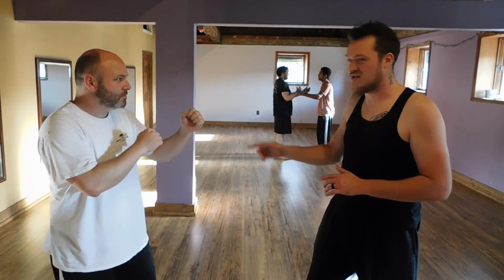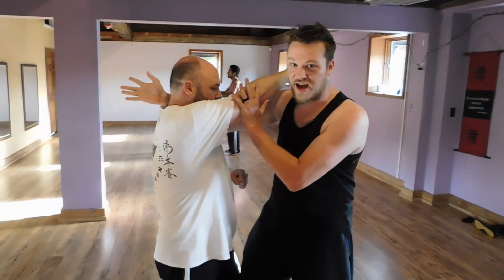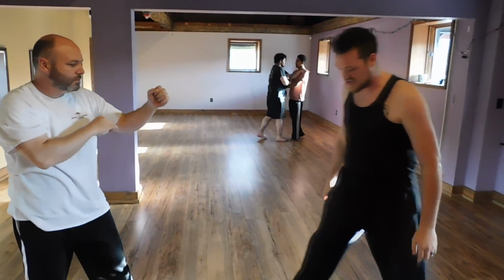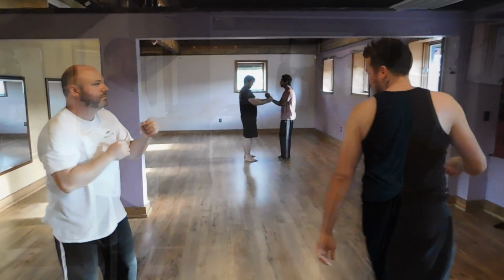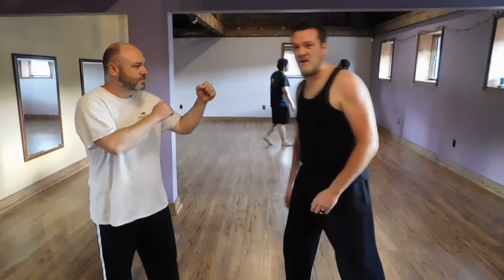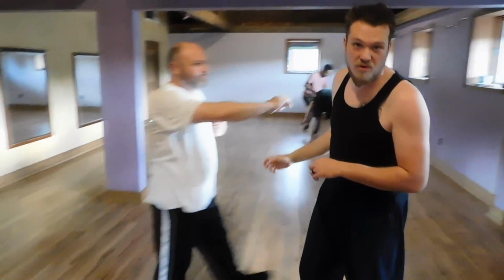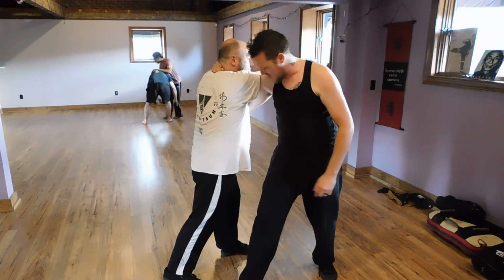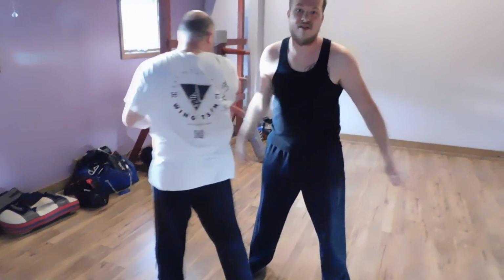Wing Chun Counter for the Jab Cross pt.1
In this video My students and I demonstrate a counter, defense for the orthodox 1,2 aka Jab, Cross.